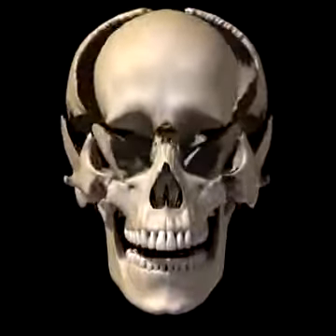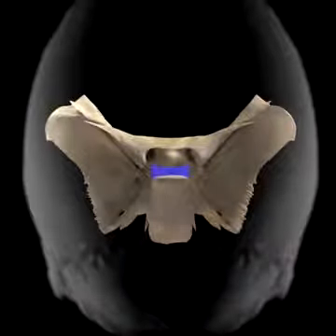Human Anatomy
Human Anatomy 💀 skull Bones and joints